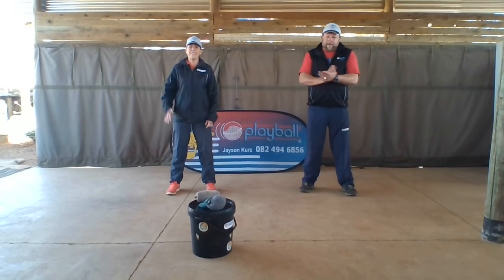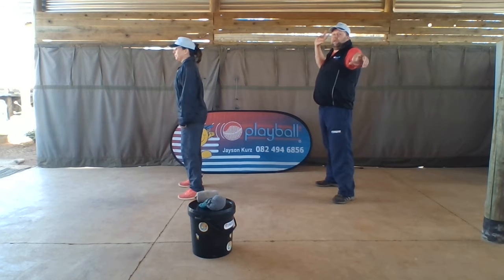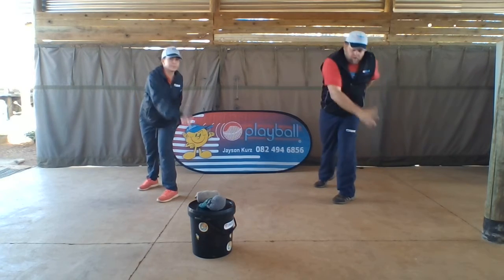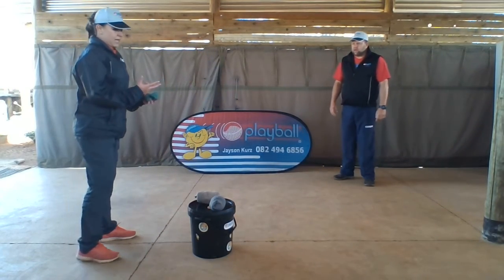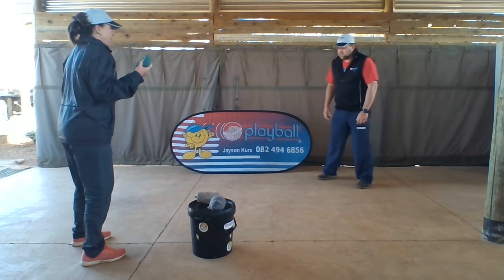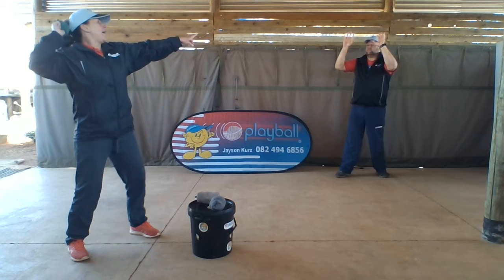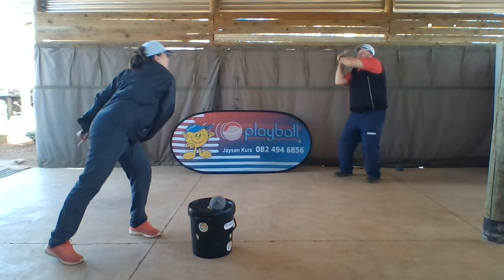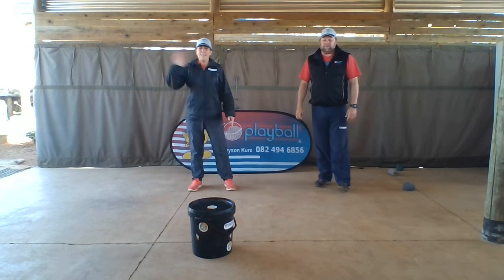2 Preps week 8 Overarm Throw